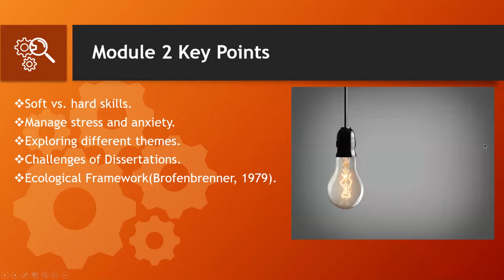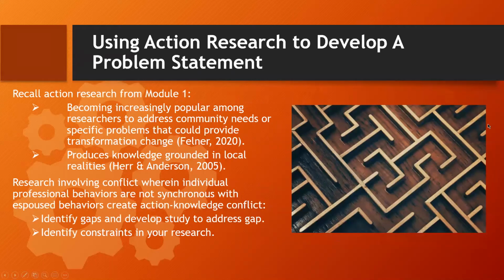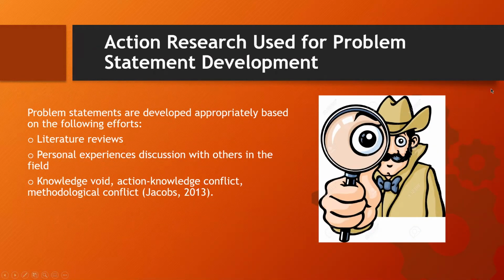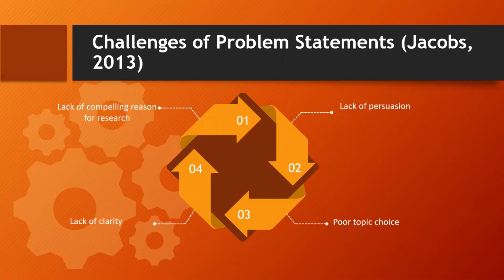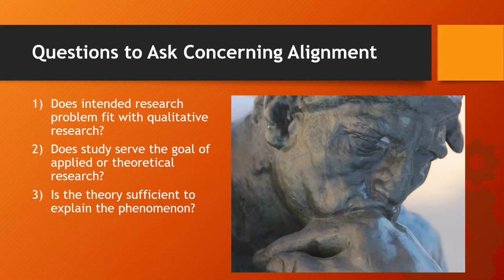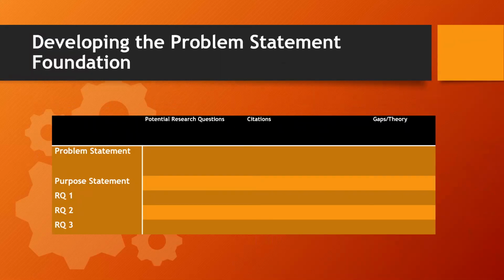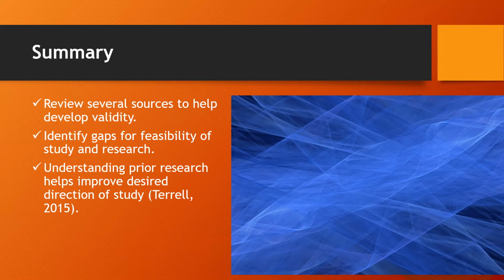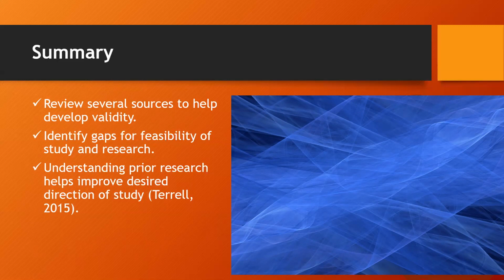The Dissertation Journey - Module 3: Developing a Problem Statement Pt. 1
Welcome to the third of eight modules on The Dissertation Journey. The presentation features a combination of insight and personal experience for candidates seeking to complete their dissertation. The module is good for new doctoral candidates and for those who may be struggling in the earlier phases of their doctoral journey.  This module focuses on developing a problem statement. Candidates will learn the following three objectives: understanding problem statement development for dissertations; identify tools and methods in developing a problem statement; and developing strategies for problem statement alignment.